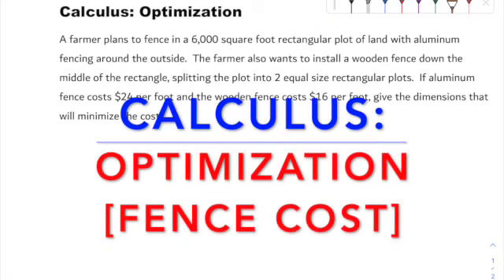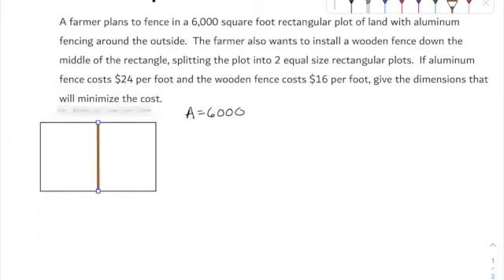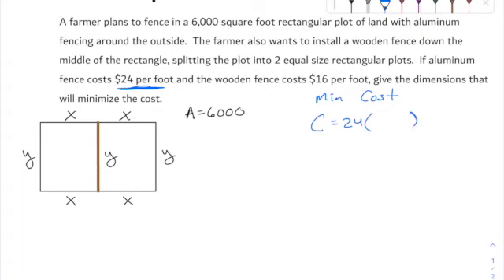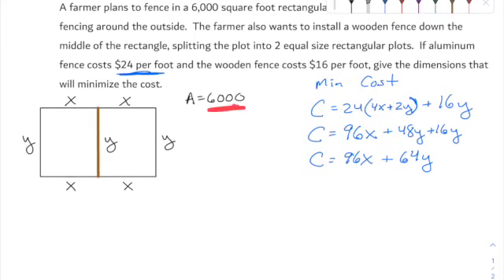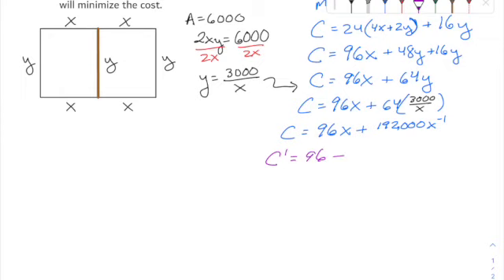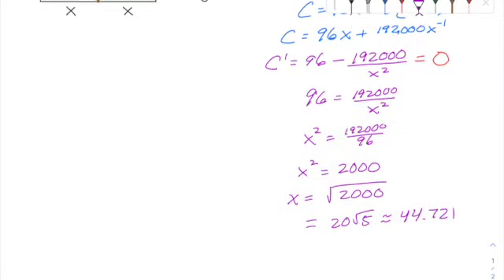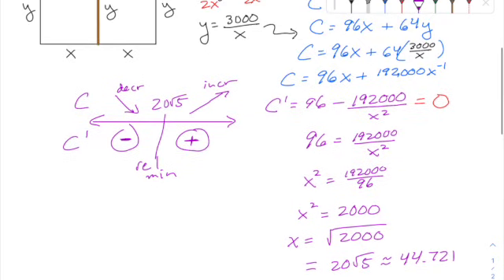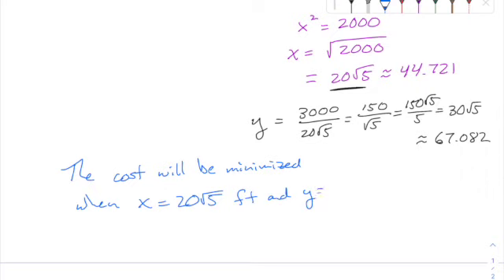Calculus: Optimization [Cost of a Fence]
How to minimize the cost of a fence that uses 2 different types of fencing material!